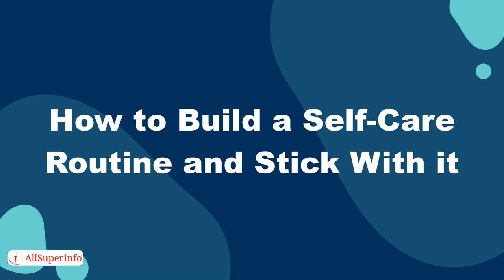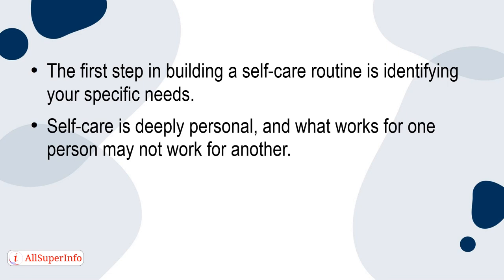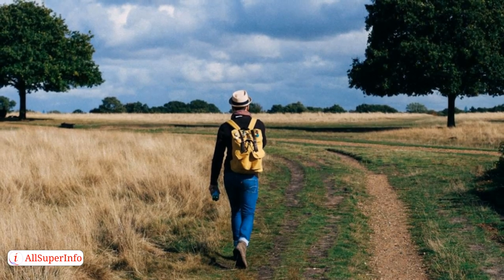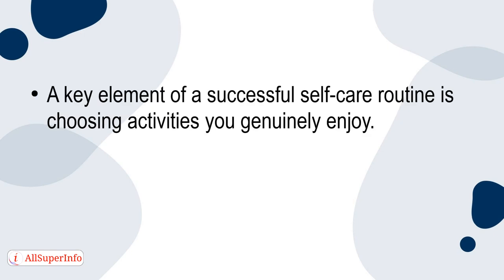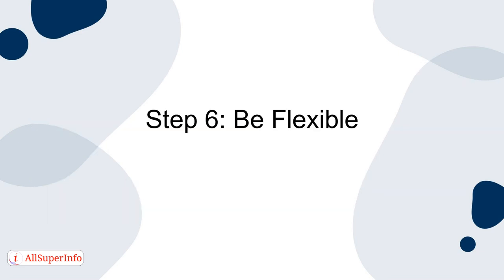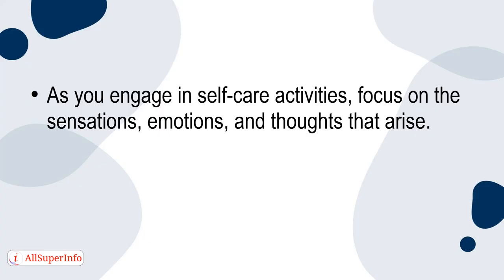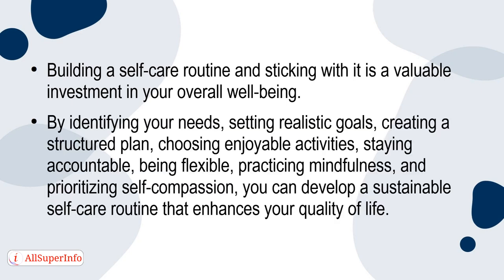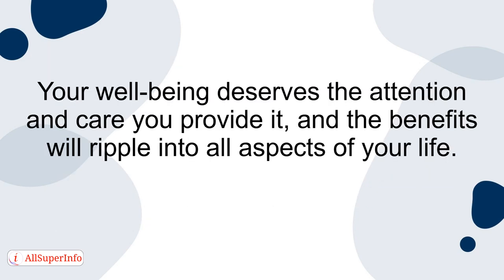07 How to Build a Self Care Routine and Stick With it